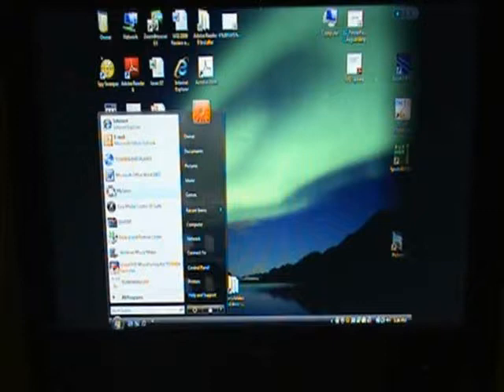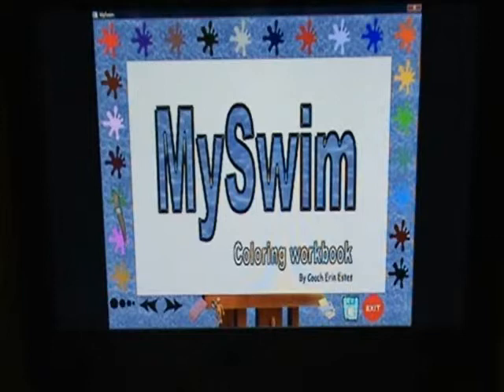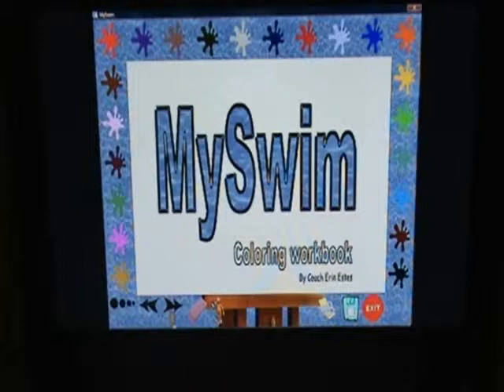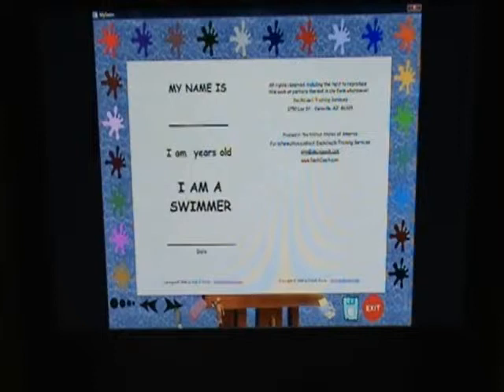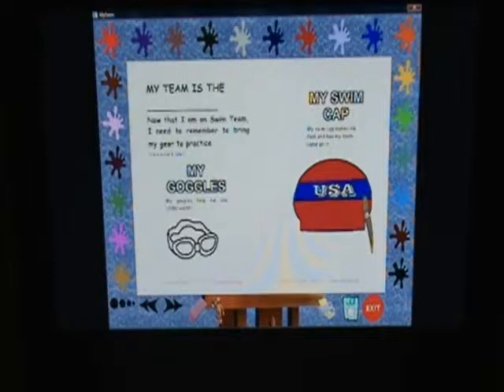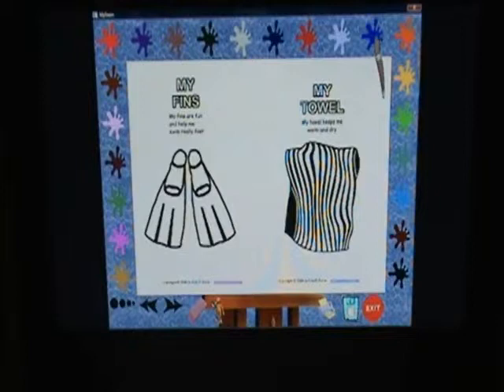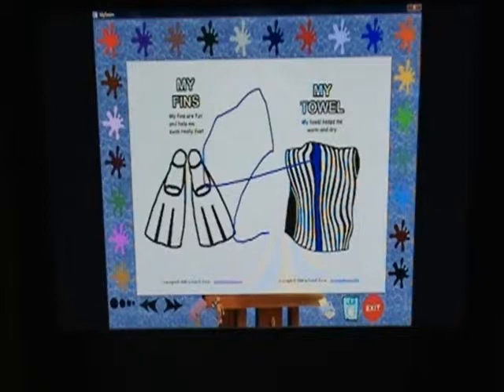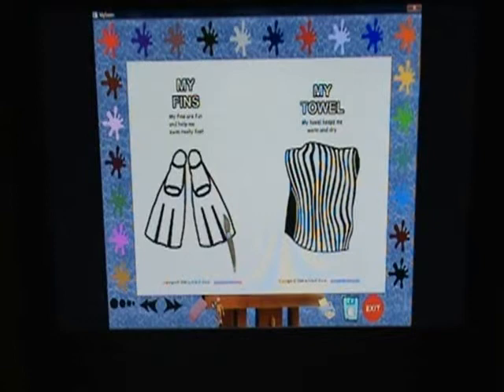My Swim Coloring Book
Instructions for using My Swim Coloring Book on your computer!  now!  Coach Erin guides young swim teamers and their parents in this fun and informative coloring book.  Coaches LOVE this book!